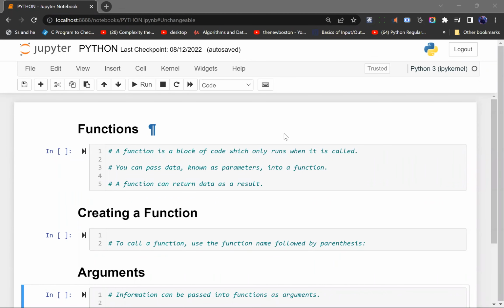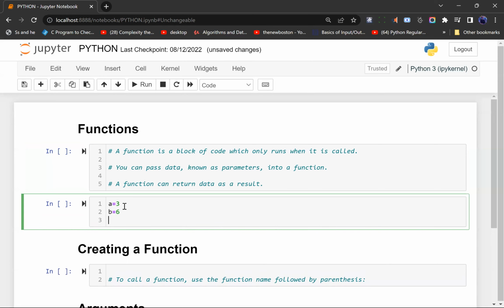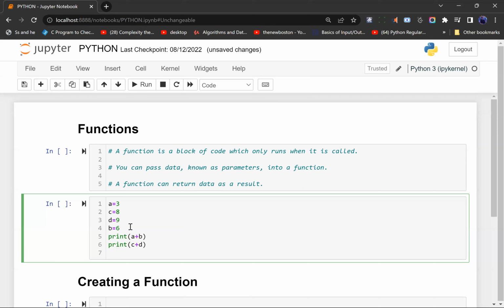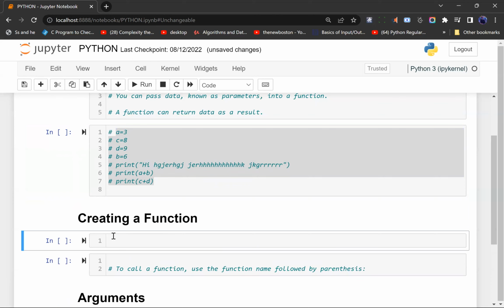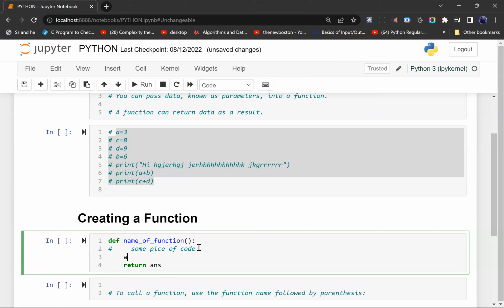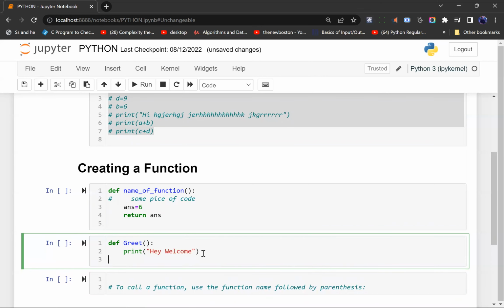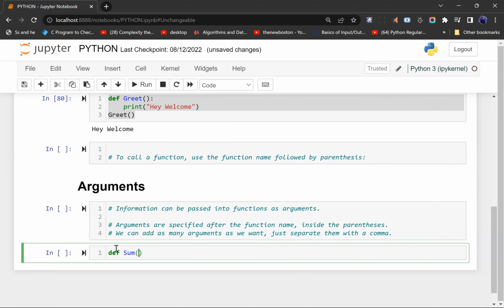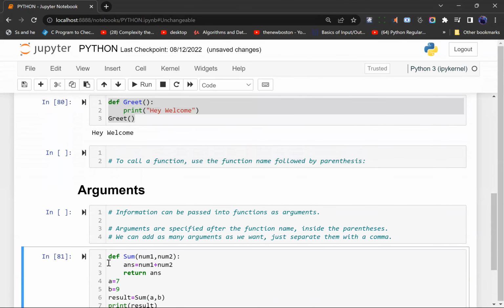CorporatesGuide || Python || part 17